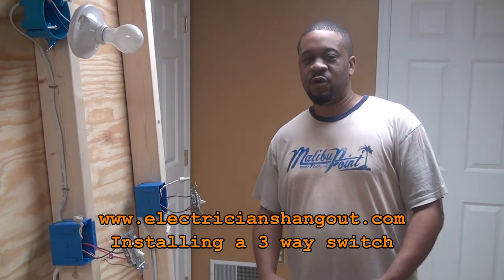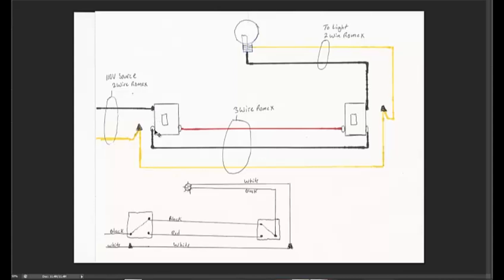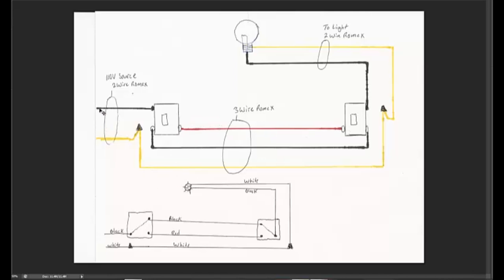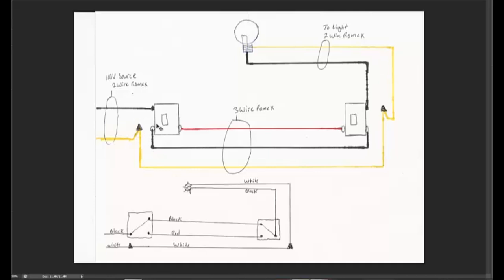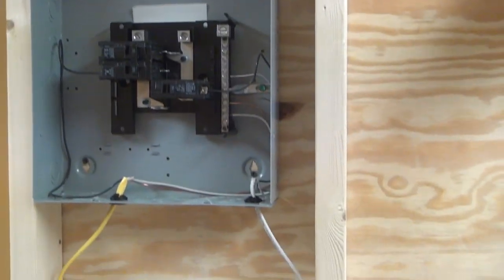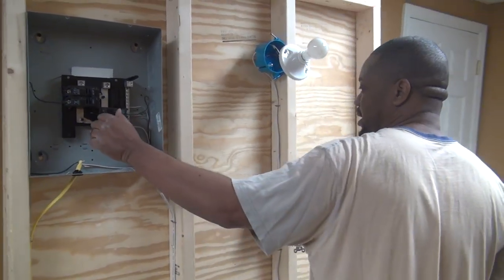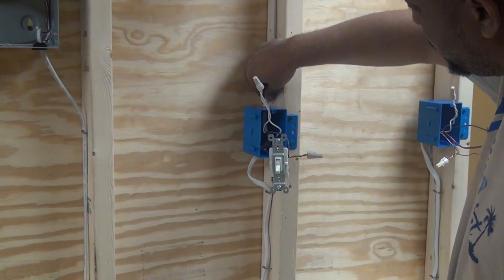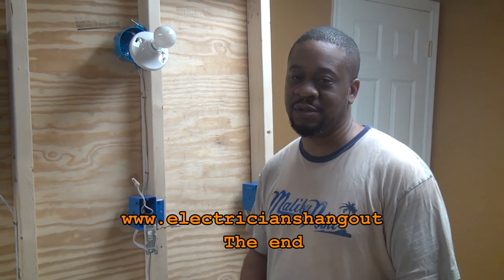How to wire a 3 way switch